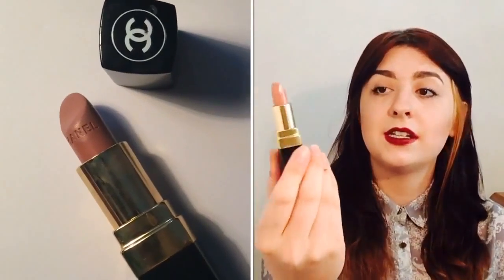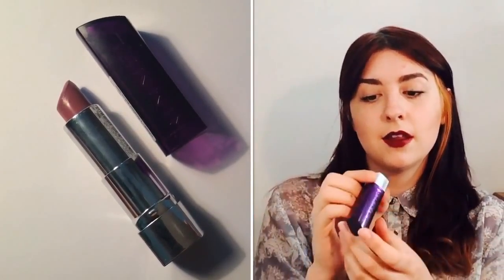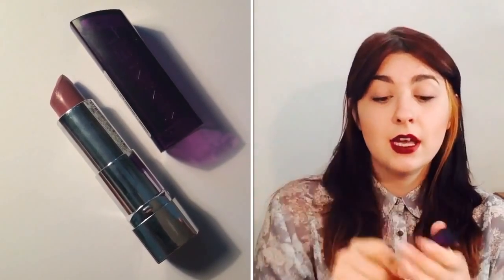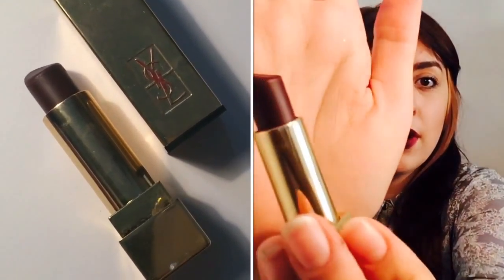Just4girls.pk | TV Fool proof beginners guide to lipstick! Holly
Just4girls.pk is Pakistan No.1 online cosmetics selling website.

Budgeted Makeup! Makeup on tips! Make it easy! All in your hand! From makeup to makeover!